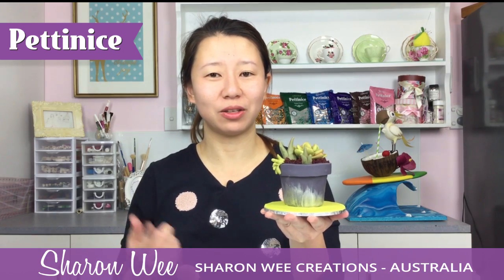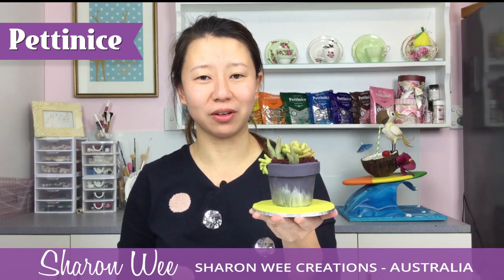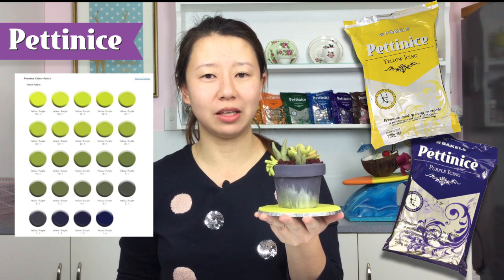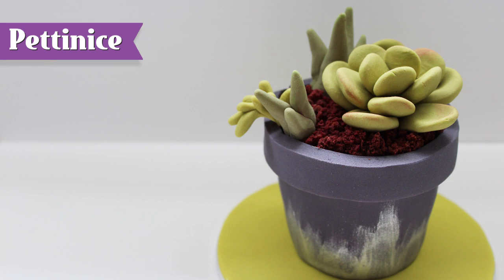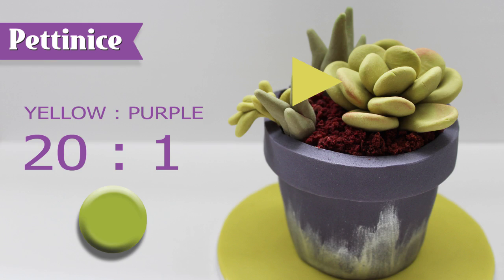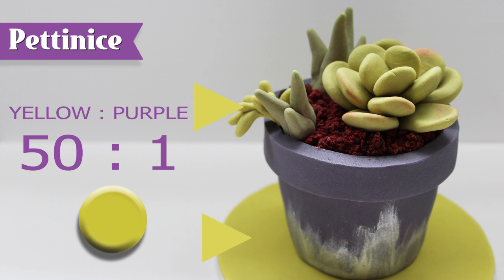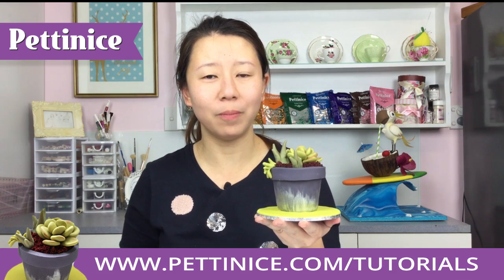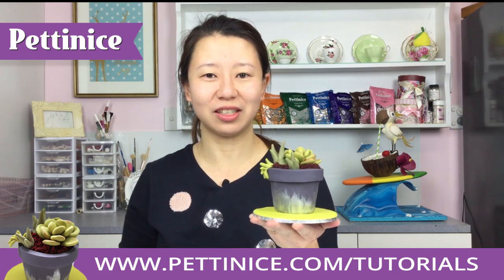FULL TUTORIAL - Sharon Wee creates succulent mini cake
Watch Pettinice Ambassador Sharon Wee make her cute little mini cake.  *No sound on speed video.*